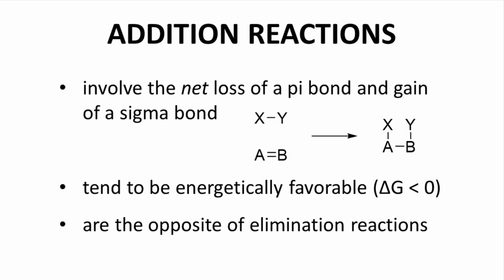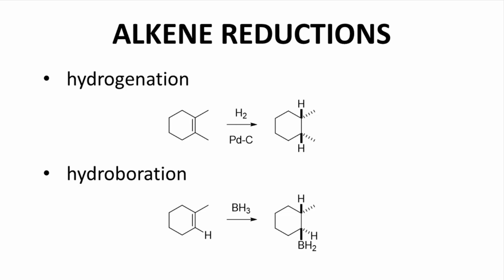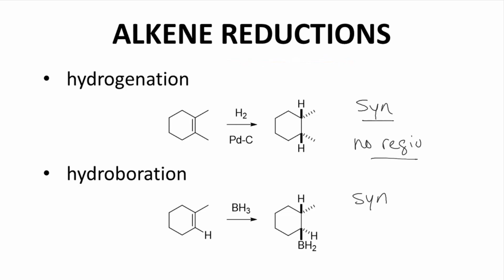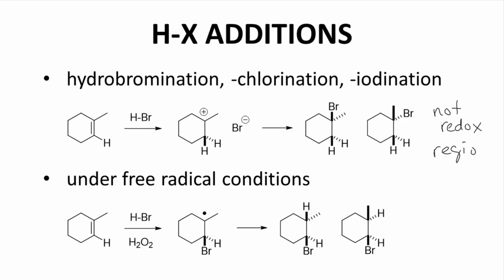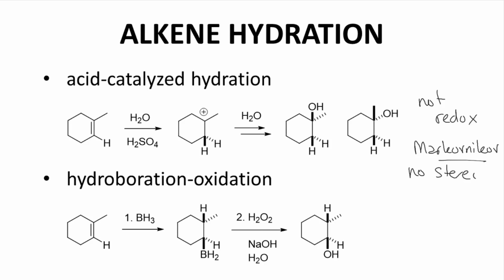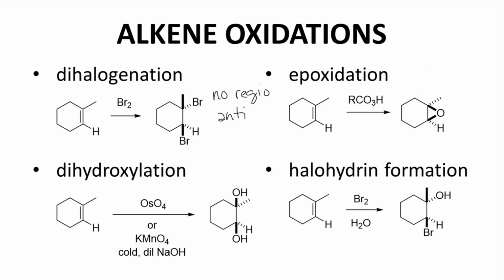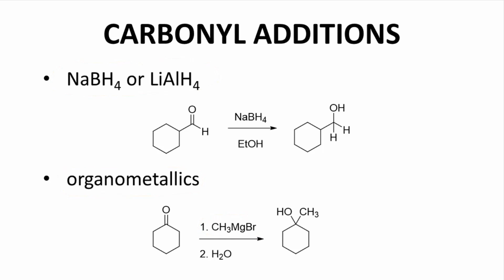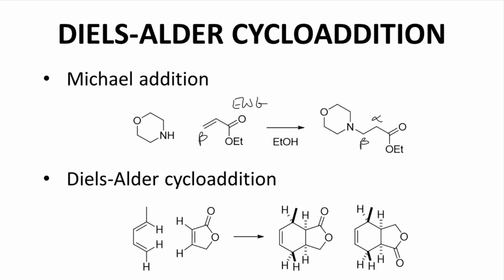organic chemistry review - common organic addition reactions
0:00 video start
0:39 addition reactions
1:43 addition classifications
2:15 alkene reductions
4:30 H-X additions
6:35 alkene hydration
8:30 alkene oxidations
10:17 carbonyl additions
11:11 imine additions
11:48 other additions
13:34 endscreen

This video is a review of the most common addition reactions.  Additions are discussed based on the type of pi bond, change in oxidation state, stereochemistry, and regiochemistry.  Alkene additions covered in this video include alkene reduction (hydrogenation), hydrohalogenation, hydration (Markovnikov and anti-Markovnikov), dihalogenation, halohydrins, dihydroxylation, and epoxidation.  Carbonyl additions with hydride and organometallic reagents.  The Michael addition and Diels-Alder cycloaddition are also discussed.